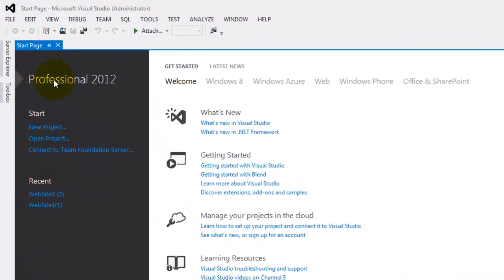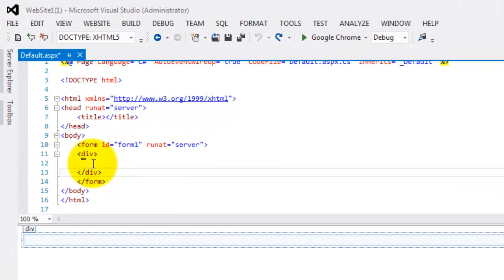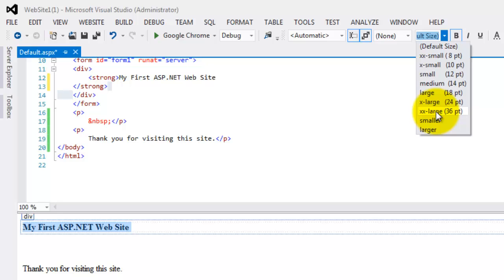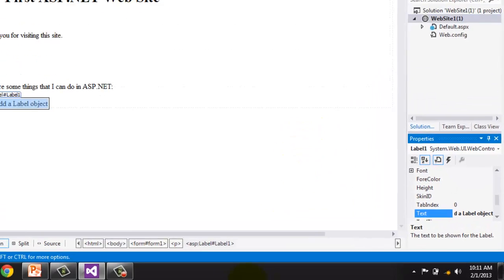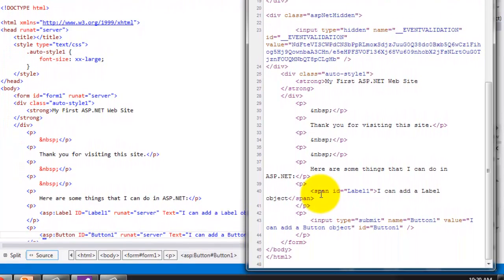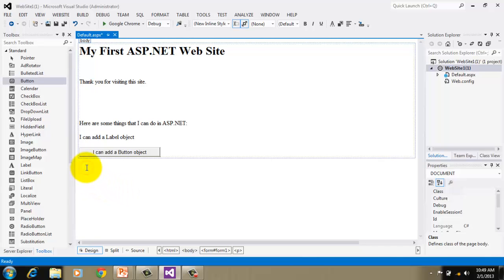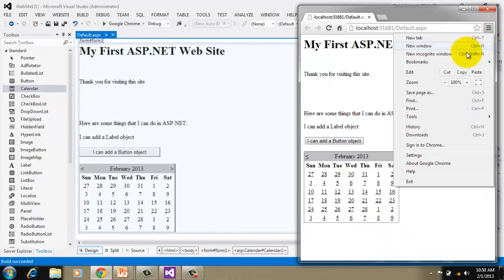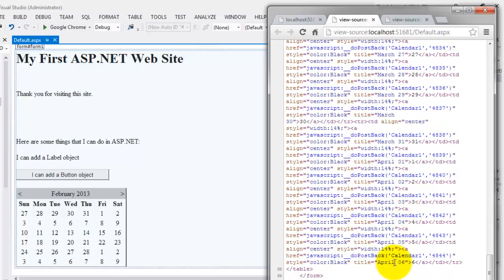ASP .Net (3) - Building Your First ASP .NET Web Site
In this video, you will gets hands-on guide to develop your first web application with ASP .Net

Instructor: Mr. Rizaldy Rapsing